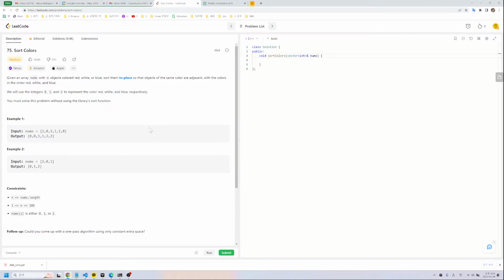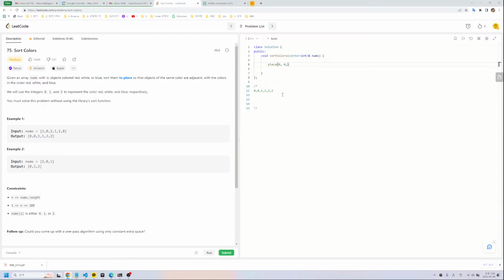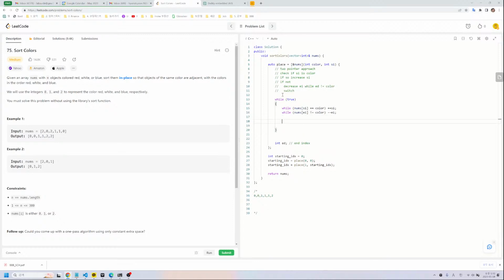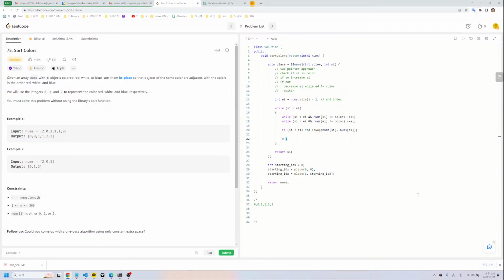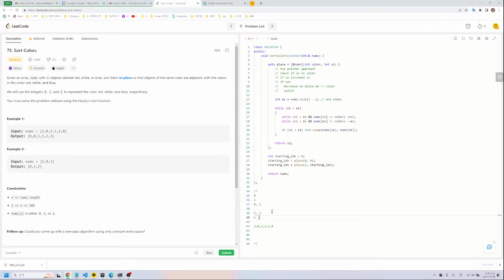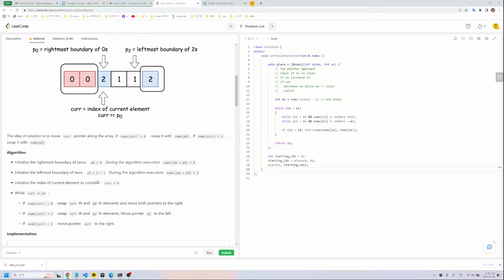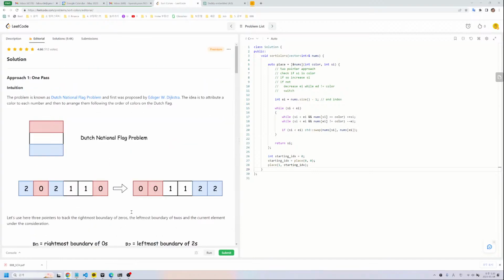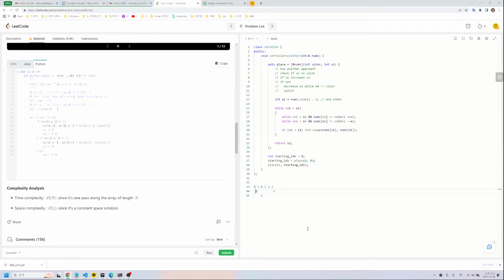Live Study: coding interview prep - May 4. session 2